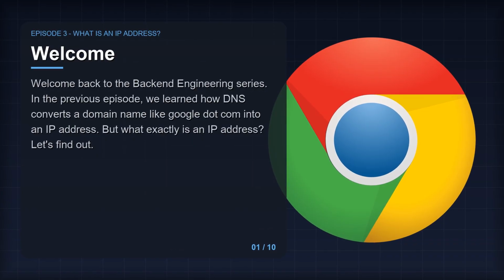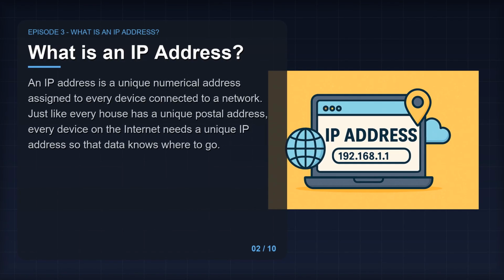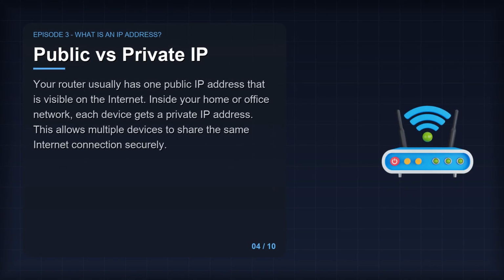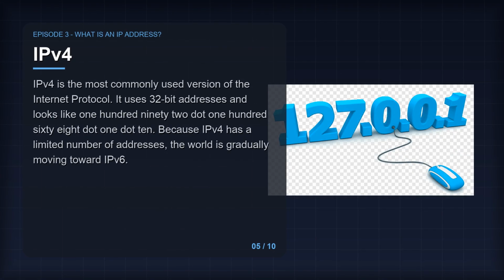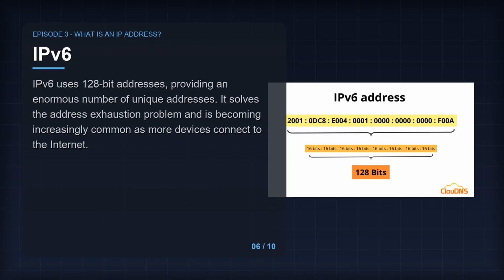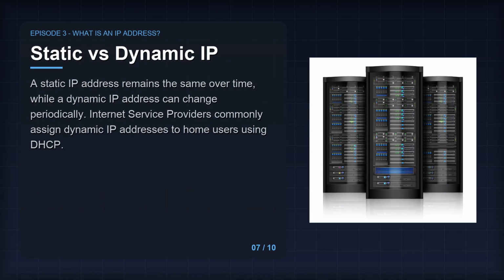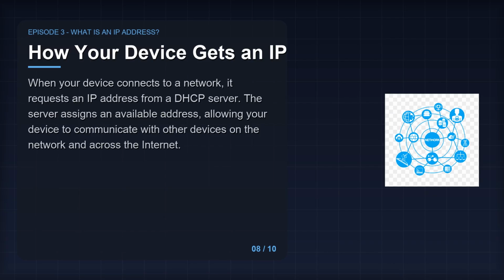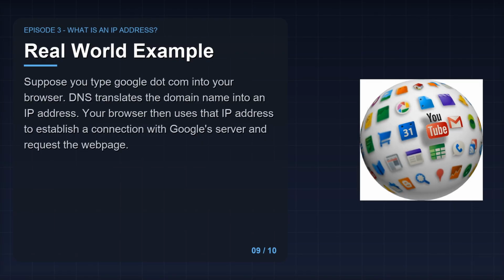What is an IP Address? IPv4 vs IPv6 Explained | Backend Series #3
In the previous episode, we learned how DNS translates a domain name into an IP address. But what exactly is an IP address?

In this episode of the Backend Engineering from Zero to Production series, we'll understand what an IP address is, why every device connected to the Internet needs one, and the difference between IPv4 and IPv6.

📚 In this video you'll learn:
✅ Public vs Private IP Address
✅ IPv4 Explained
✅ Why IPv6 was introduced
✅ IPv6 Explained
✅ Static vs Dynamic IP
✅ How your computer gets an IP Address
✅ Real-world examples

By the end of this video, you'll understand how devices communicate across networks and why IP addresses are one of the building blocks of the Internet.

🎯 This series is designed for:
• Beginners
• Software Engineers
• Backend Developers
• Computer Science Students
• Interview Preparation

📺 Backend Engineering from Zero to Production

Episode 1: What Happens When You Type google.com?
Episode 2: DNS Explained
Episode 3: What is an IP Address?
Episode 4: HTTP Explained (Coming Soon)